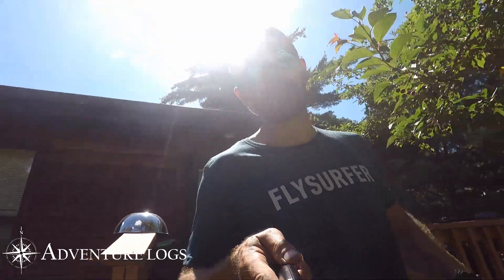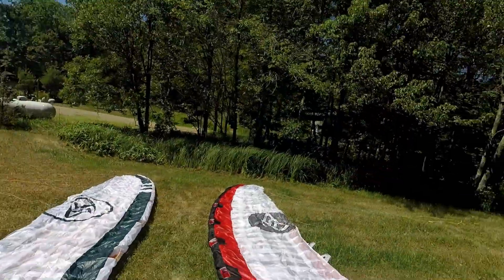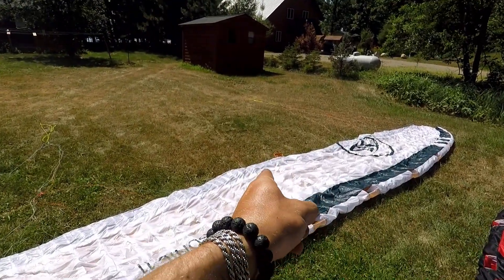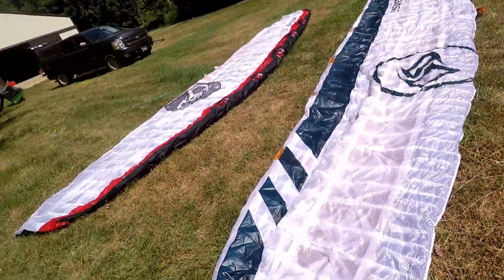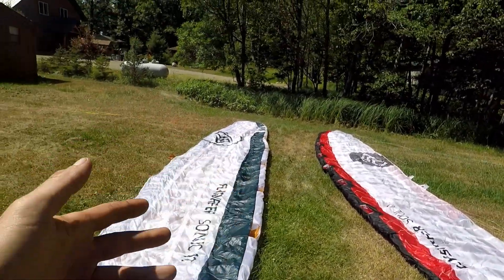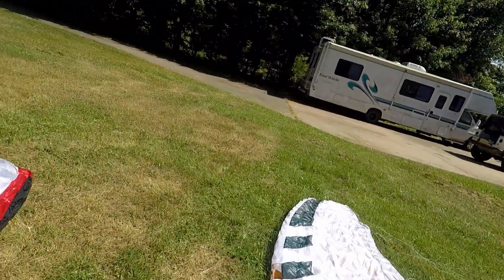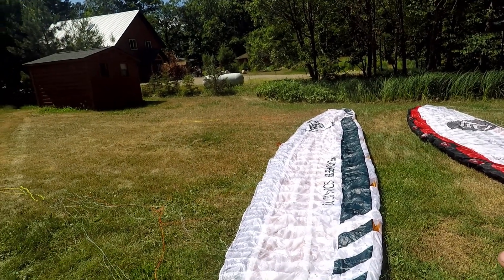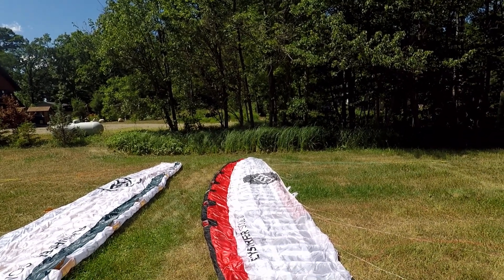Flysurfer Sonic3 vs Soul. Build, Design, and Flying Differences and what's new on the Sonic 3.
Trouble deciding between the new Flysurfer Sonic 3 and the Soul?  This video I break down the differences between the two kites in the flying characteristics and design.  I also go over whats been improved on this new generation of Sonic foil kites.